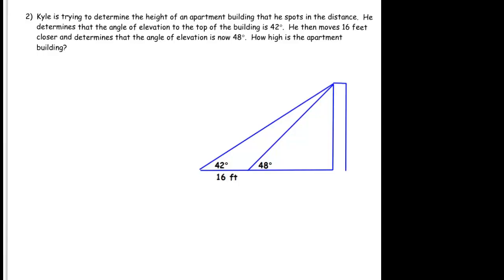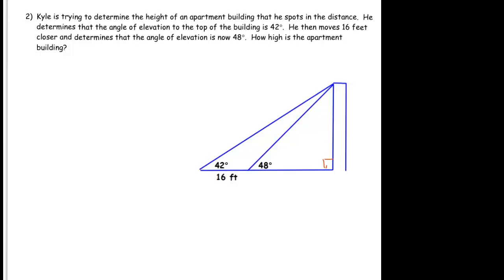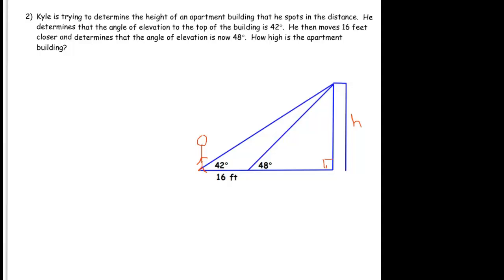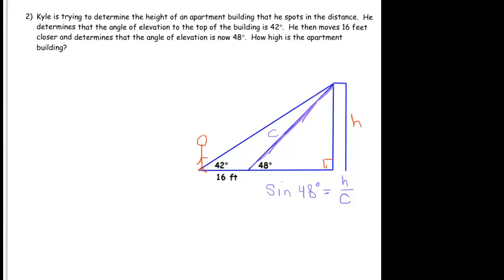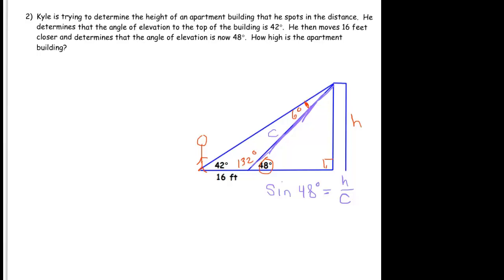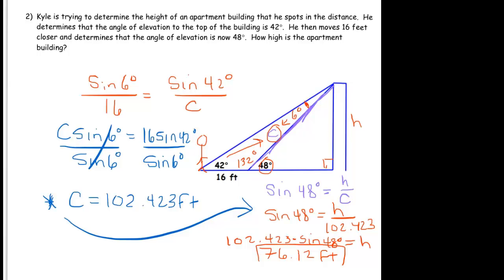Law of Sines Word Problem 2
Applying the Law of Sines